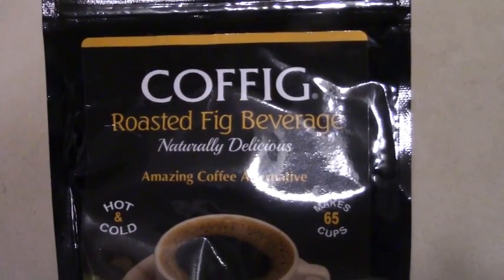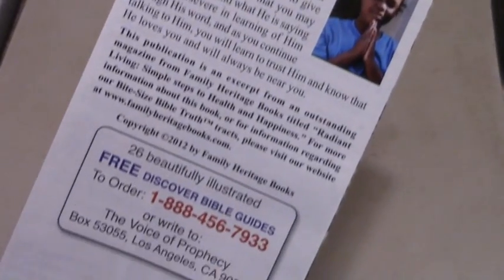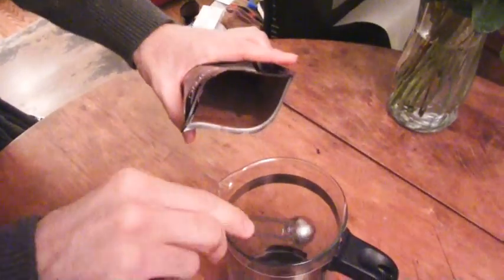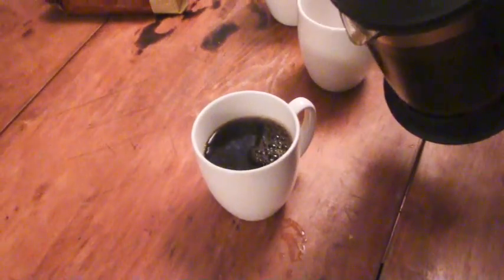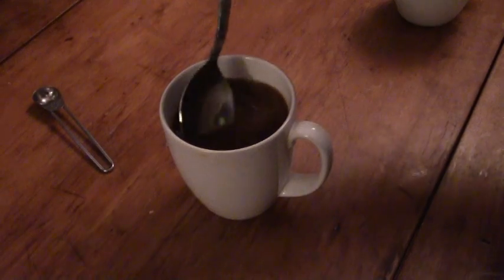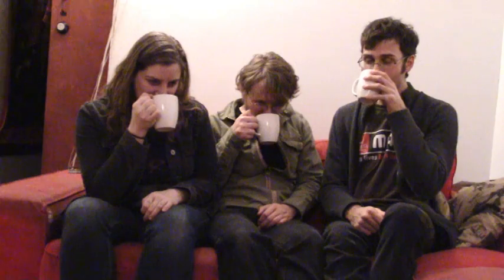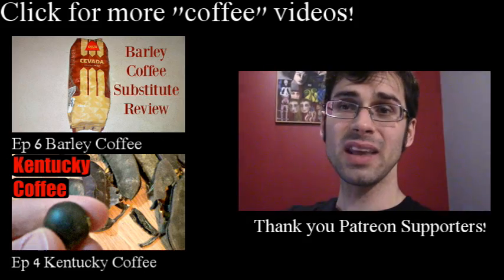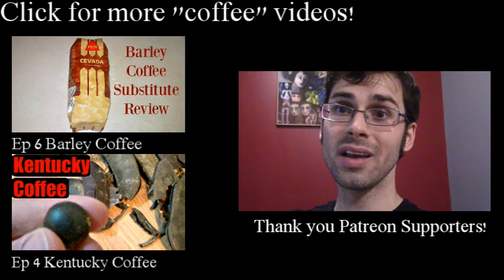Fig Coffee Substitute - That's Not Coffee Ep. 5